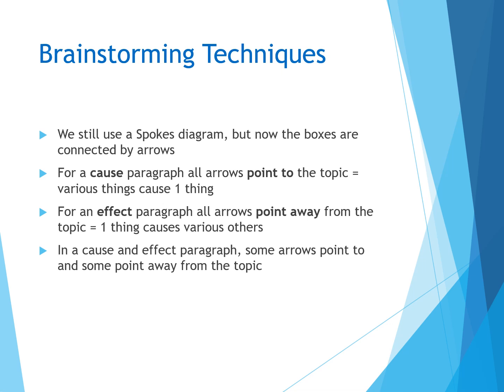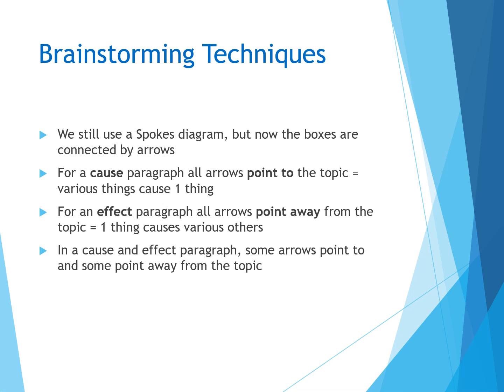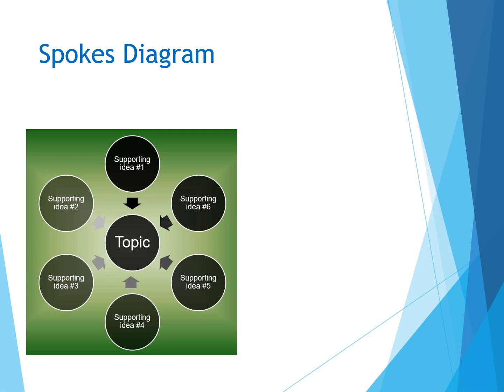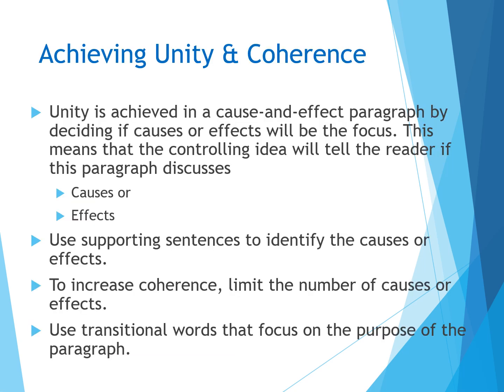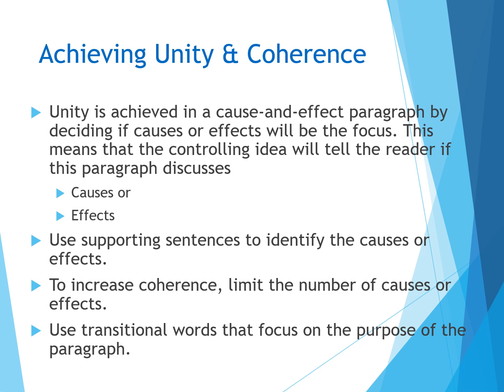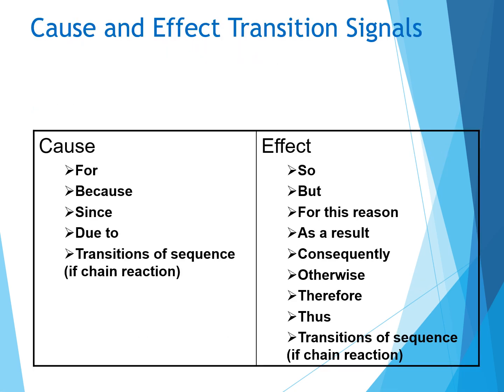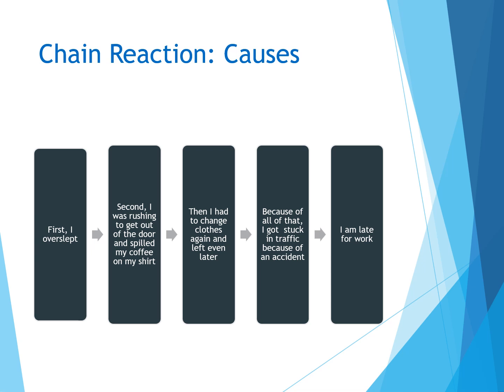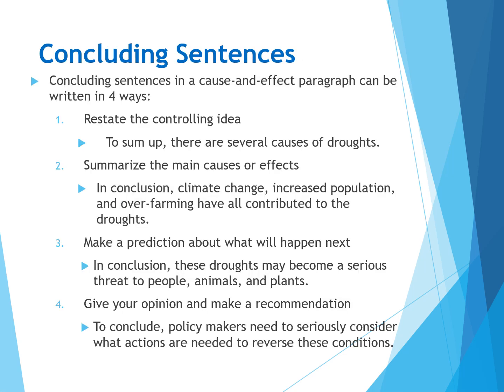Cause and Effect Paragraphs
This is for my ESL 0201 students.